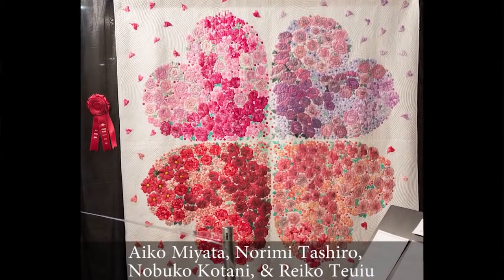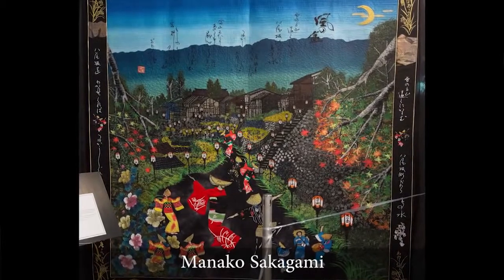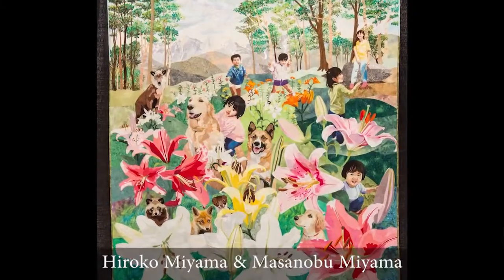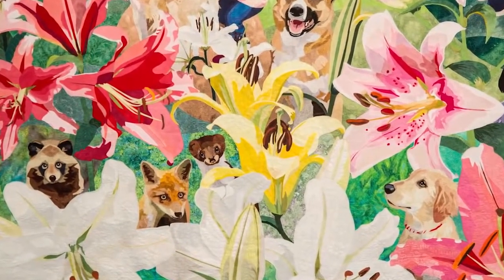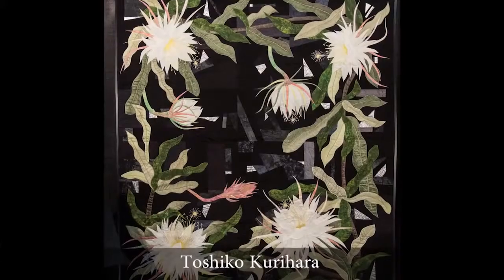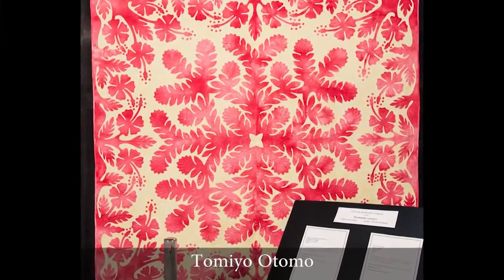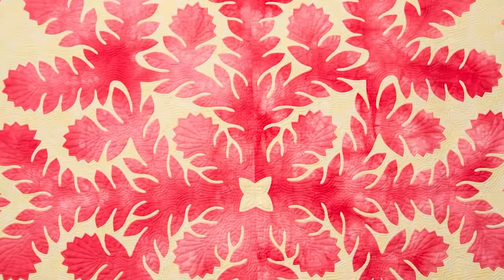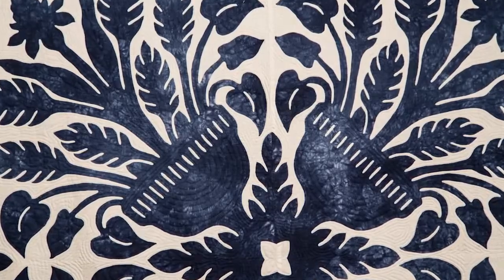Houston Quilt Festival 2013 Art Quilts Part 2 Japanese Quilts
Luana Rubin of eQuilter takes us on a tour of the beautiful quilts at the 2014 Quilt Festival in Houston. In this episode - Part 2 - she focuses on many of the intricate handmade quilts from Japanese quilters. Includes quilts by Aiko Miyata, Norimi Tashiro, Nobuko Kotani, Reiko Teuiu, Manako Sakagami, Hiroko & Masanobu Miyama, Junko Kubo, Toshiko Kurihara, Tomiyo Otomo, and Toshiko Kurihara. for more inspiration!